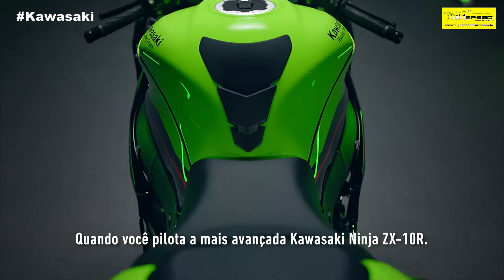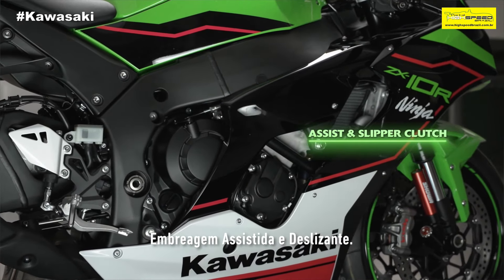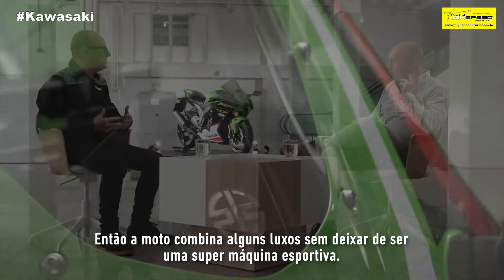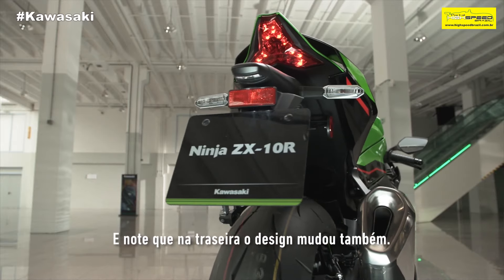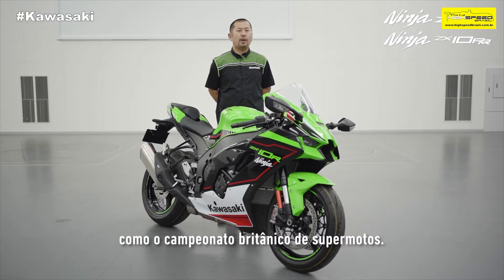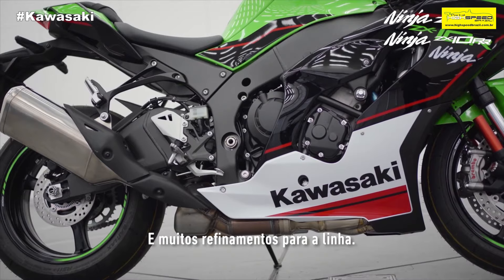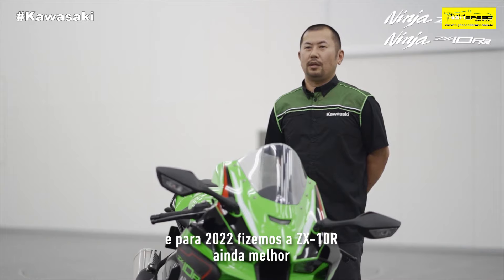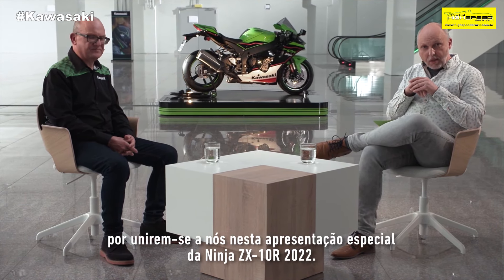Lançamento Kawasaki | Ninja ZX-10R | Venha conhecer a nova Kawasaki Ninja ZX-10R 2021.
* BEM VINDO AO CANAL HIGH SPEED TV *

[Lançamento Kawasaki] Consagrada nas pistas, a nova ZX-10R é ainda mais esportiva com seu design aerodinâmico e mecânica avançada

A mais recente versão da superesportiva da Kawasaki, que chega ao país em junho, traz uma série de melhorias na motorização e chassi, além de uma eletrônica inovadora com direito à conectividade via Bluetooth

Produção: Renata Espost
Imagens: Diego Magnussen
Direção de Imagens: Guilherme Sato
Direção Geral: Pedro Rodrigo

Créditos
Kawasaki Motores do Brasil

O Portal High Speed Brazil e Canal High Speed TV Agradecem sua Audiência!

Curta, Comente e Compartilhe, e ajude o canal a manter conteúdo de qualidade feitos para você!

A melhor programação sobre automobilismo está na High Speed TV!

# High Speed Responde -

# Listas High Speed -

# Área de Box -

# After Race -

Membros do Canal

# Mallaco Maam
# Juan Alvarez
# Edmundo Tremea
# Suzana Segalla
# Simone
# Liih Fernandes
# Lélio Assumpção - EGA Transport
# Elisangela Alves

MARCAS QUE APOIAM E CONFIAM EM NOSSO TRABALHO

* Mascaras de Proteção da Esquipes de Fórmula 1 é com a 7 Point. *